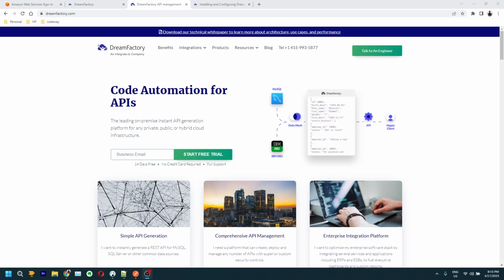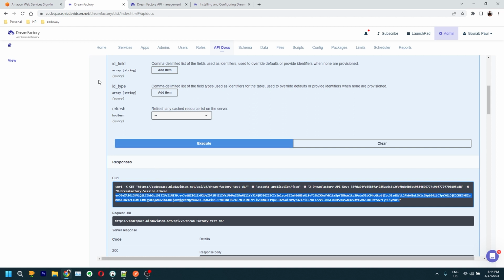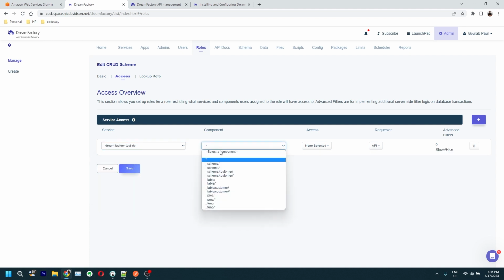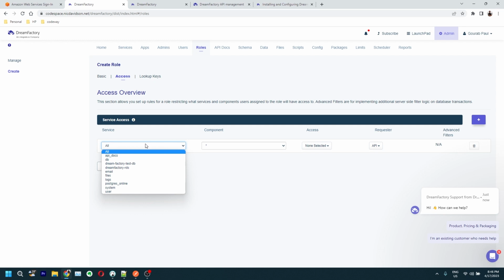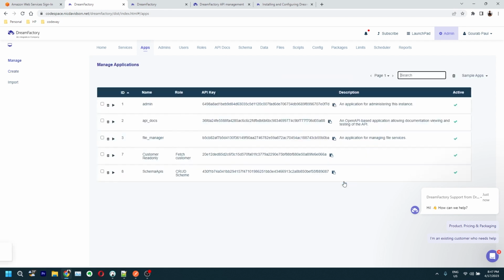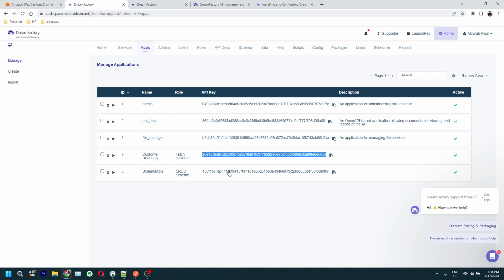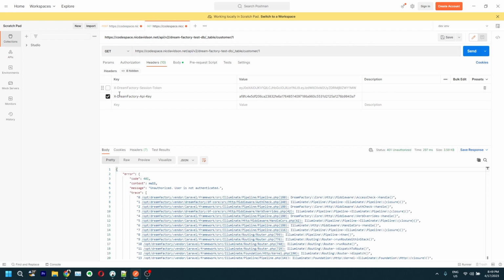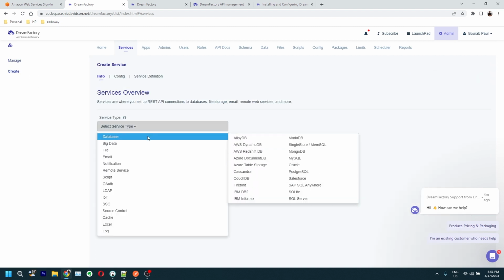Authenticating Dreamfactory Rest Apis using Roles